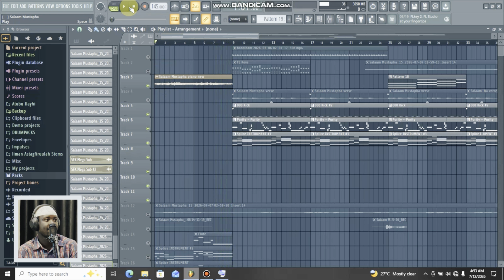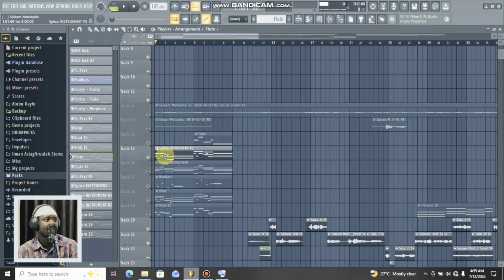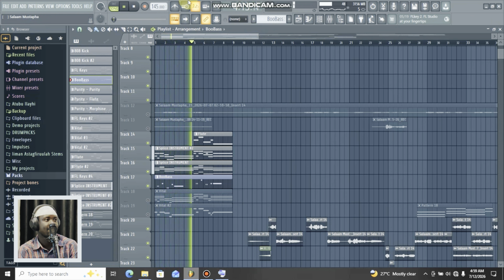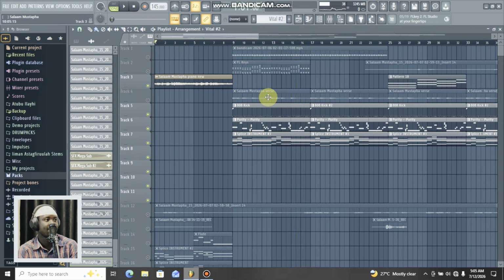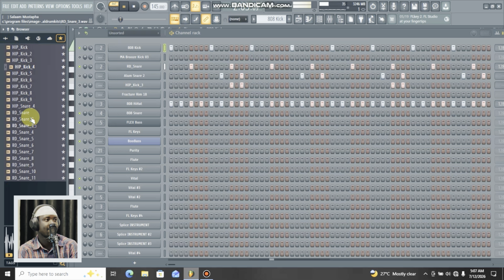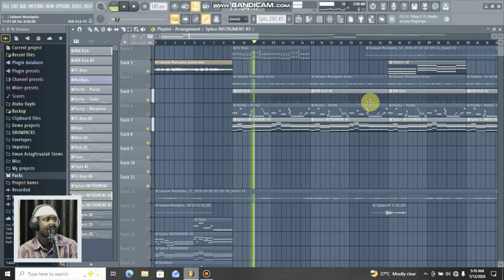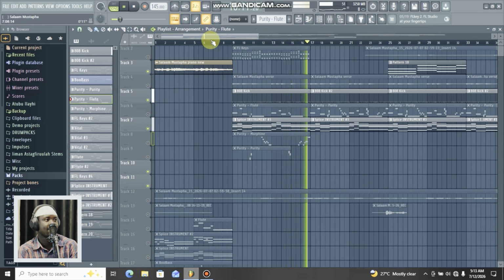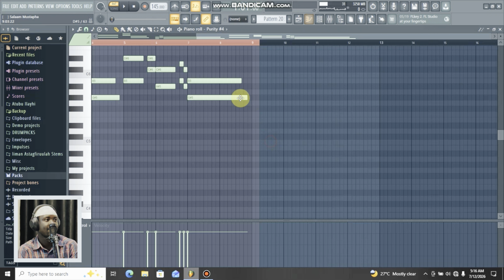How I made the beat for SALAAM MUSTAPHA on FLSTUDIO